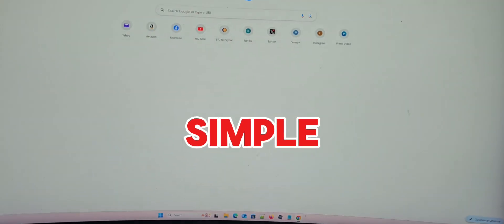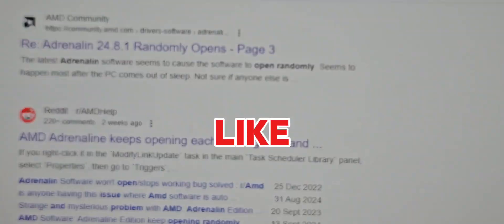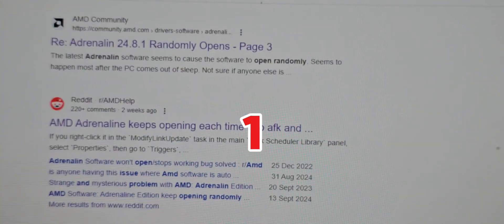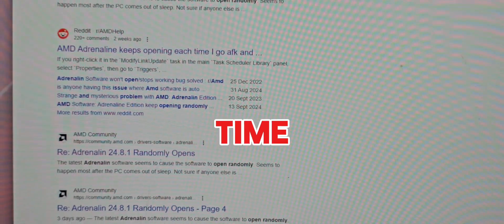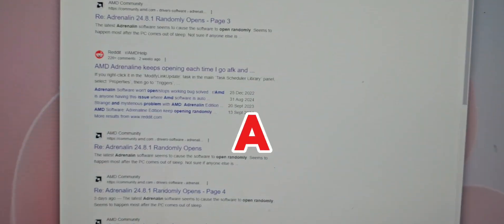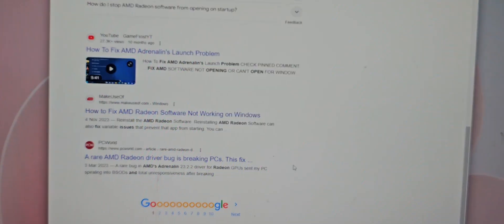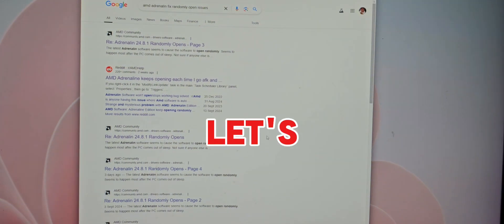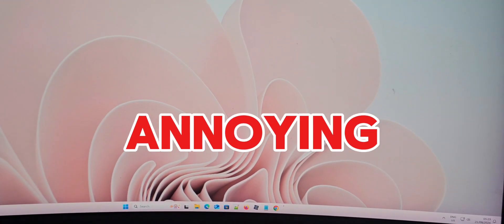AMD Software: Adrenalin Edition 24.8.1 | Annoying Bugs 🐛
The latest Adrenalin software seems to cause thr software to opens randomly. Seems to occur most after the PC comes out of inactivity or sleep mode. Not sure if anyone else is having this issue.

If you are having the same dilemna as me, please comment.